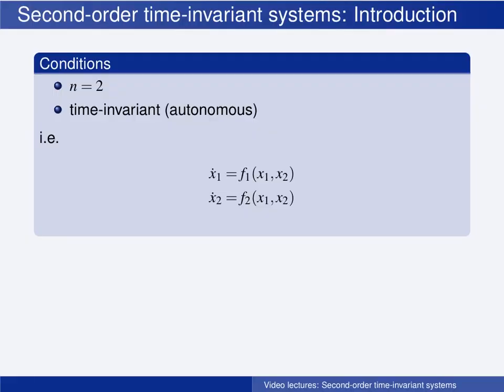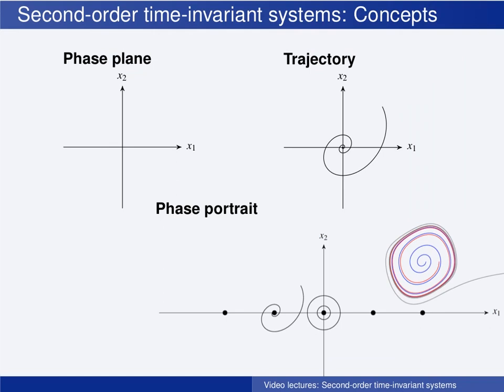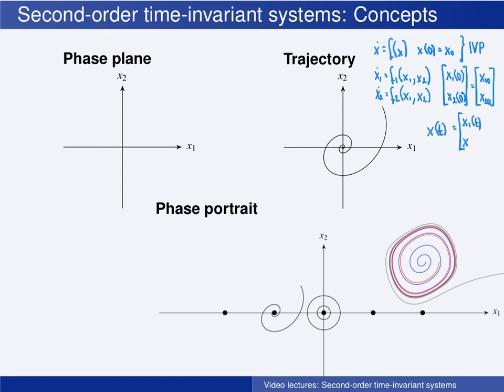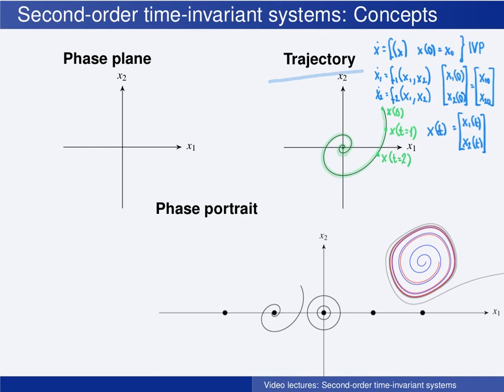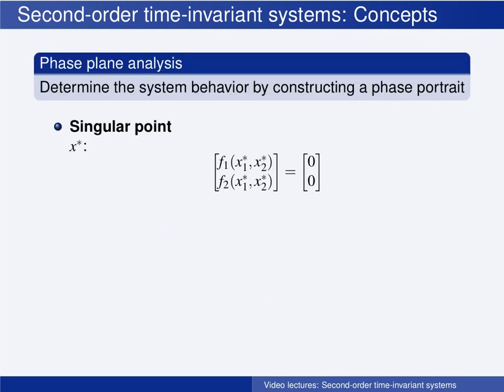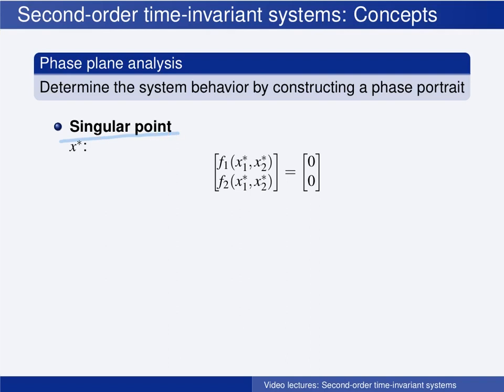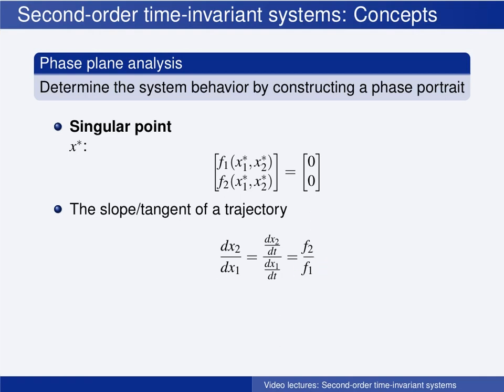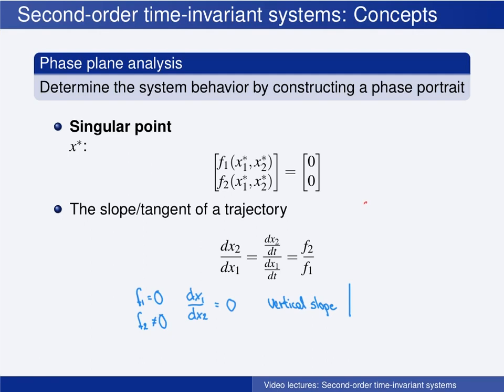L2.2: Second-order time-invariant systems - 2 Concepts